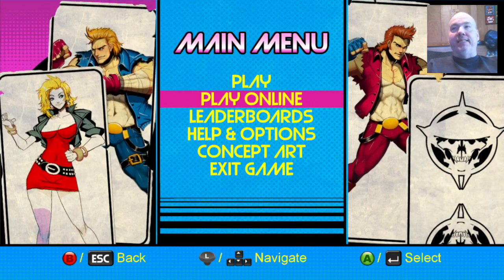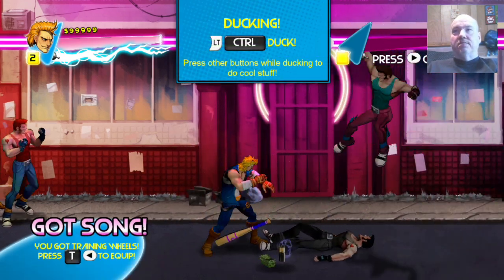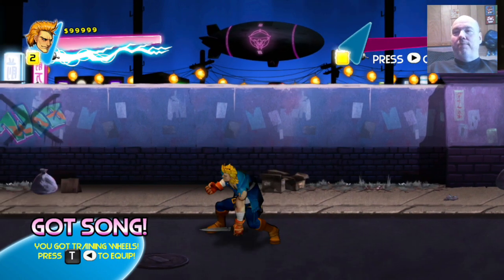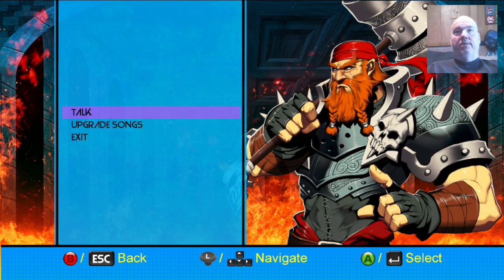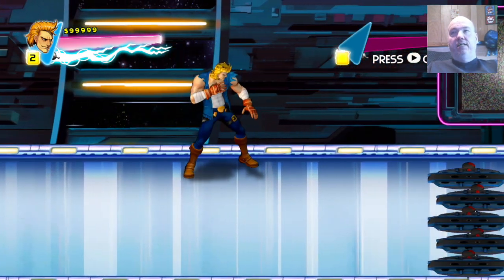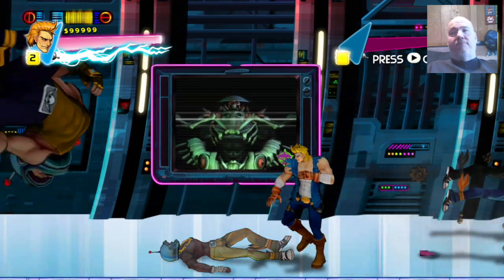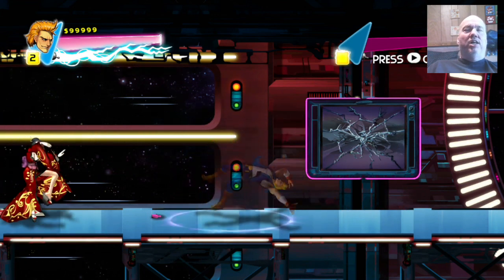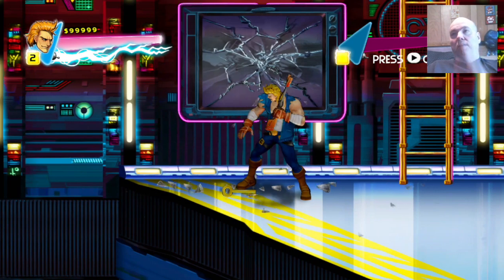Double Dragon Neon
In this video I play Double Dragon Neon!  Will it be good?  Check out this video!